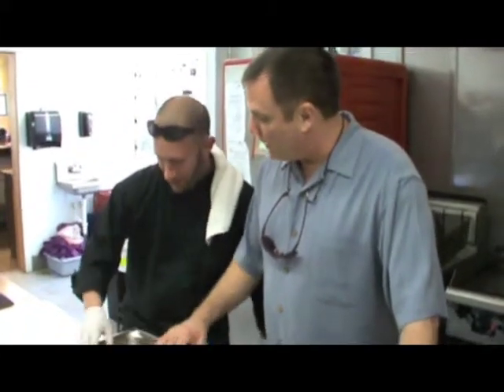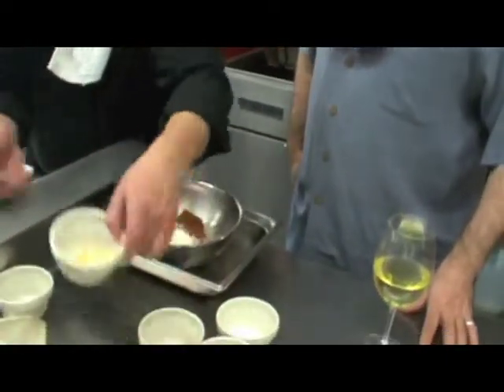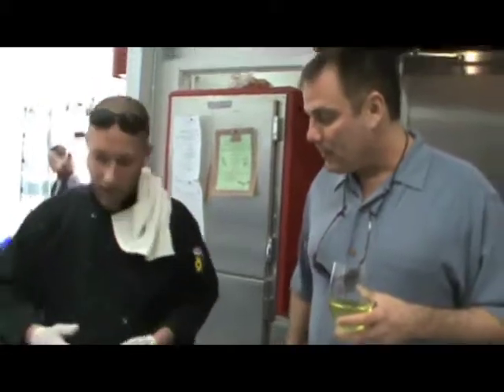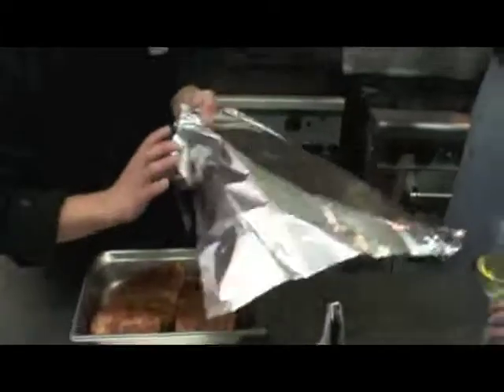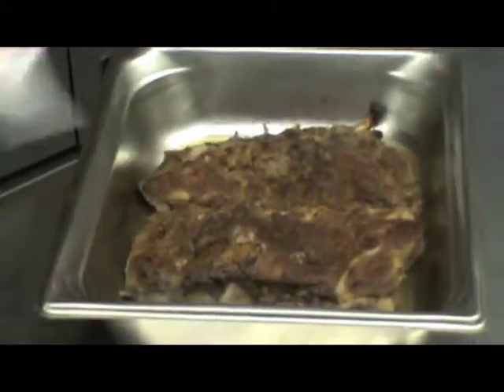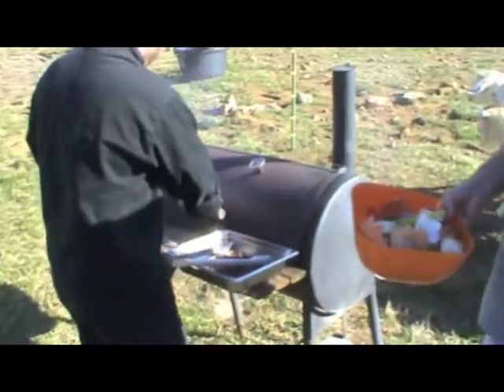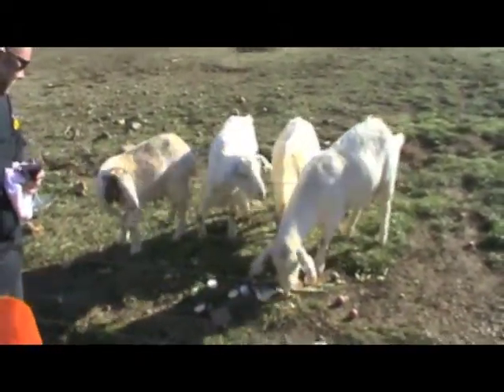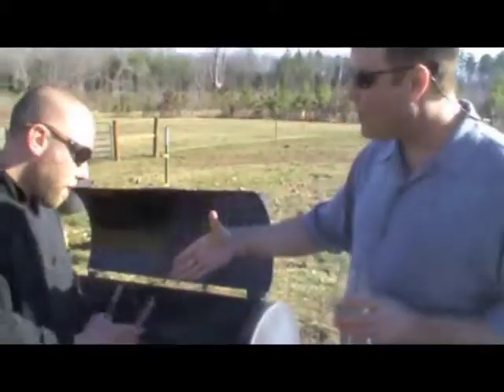Chef Jason's Ribs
Join Chef Jason from Morgan Ridge Vineyards for some fall off the bone ribs!